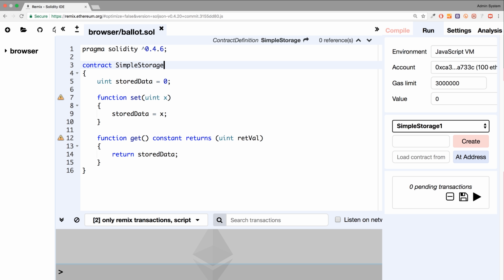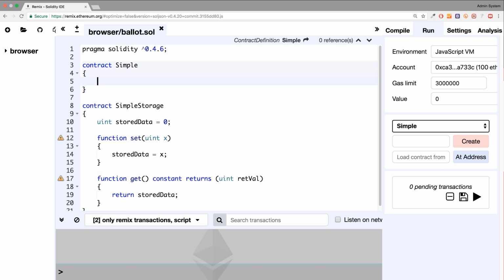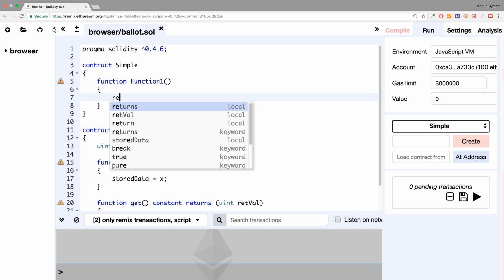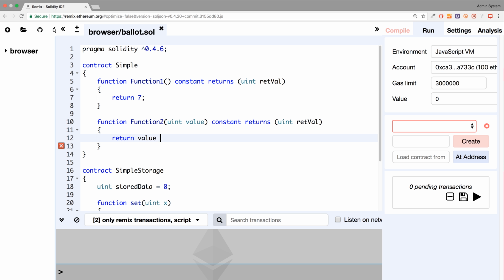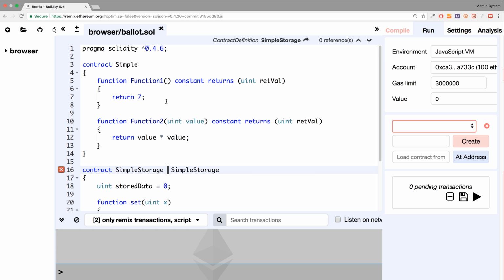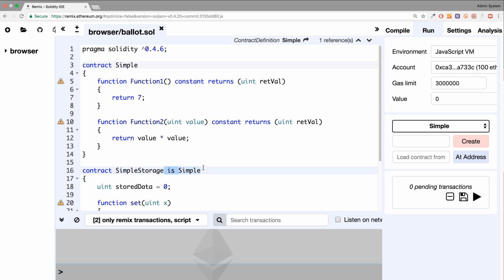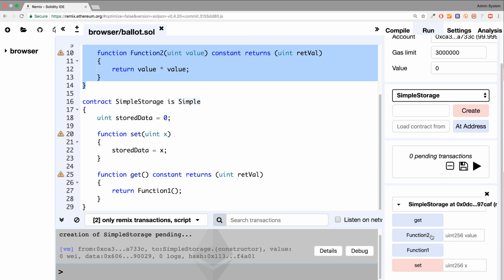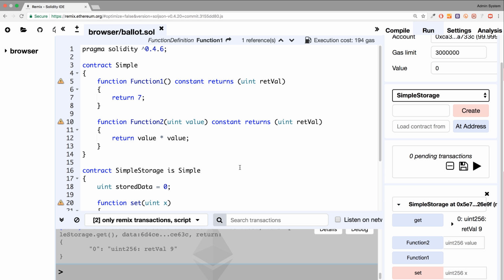Contract Inheritance [Create Blockchain Applications Using Solidity]